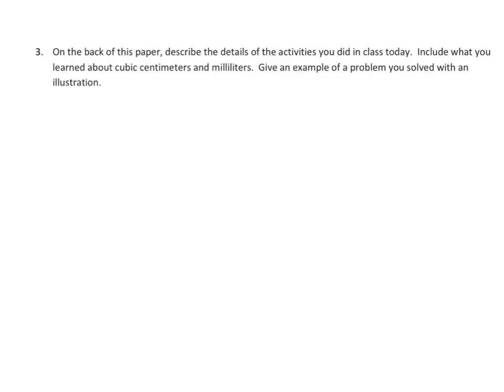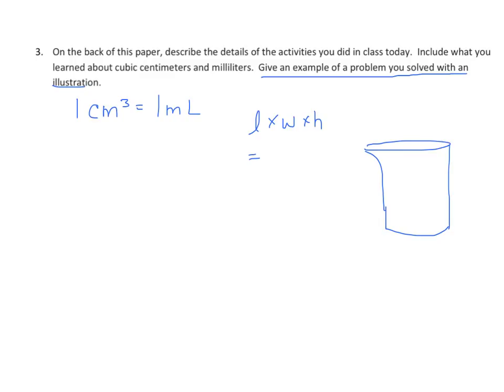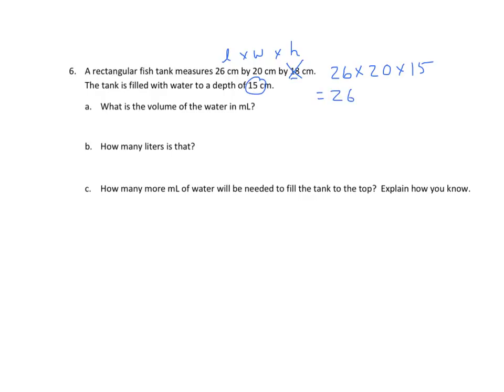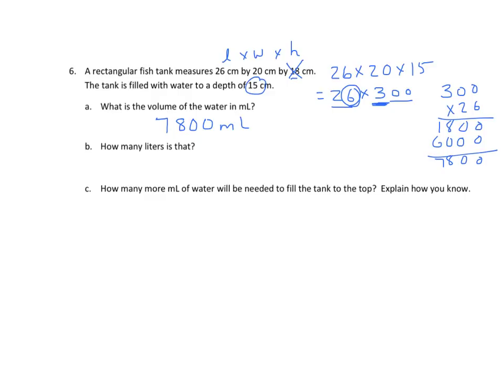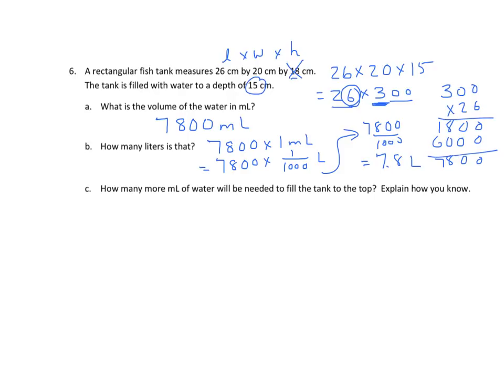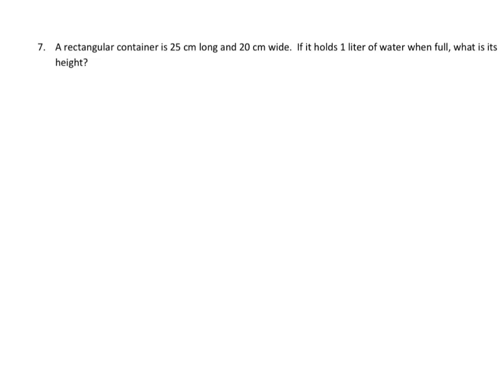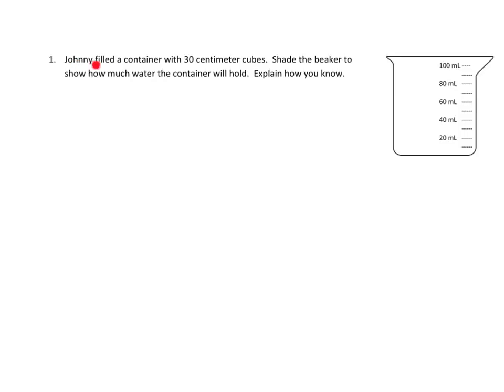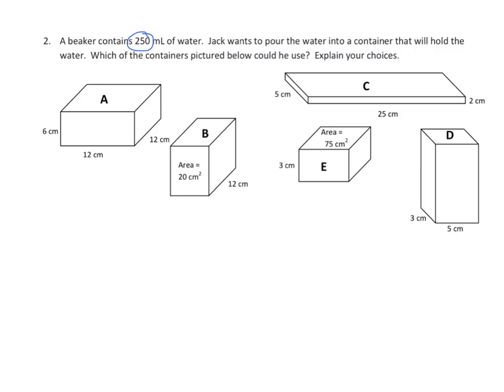Grade 5 EngageNY Eureka Math Module 5 Lesson 5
Use multiplication to connect volume as packing with volume as filling.